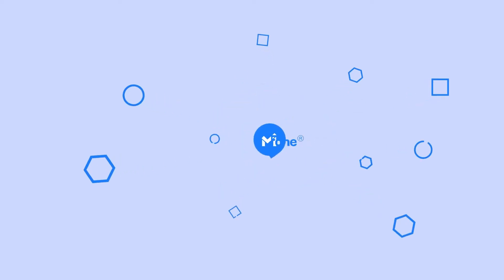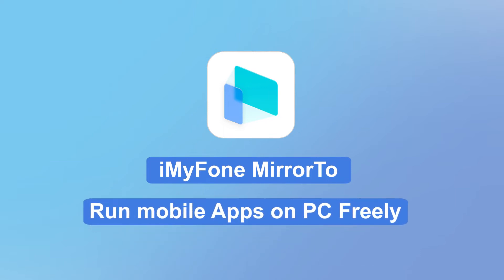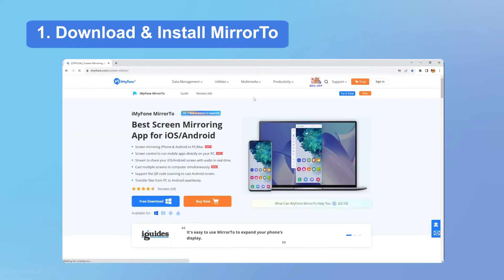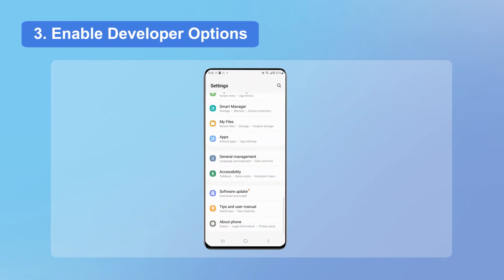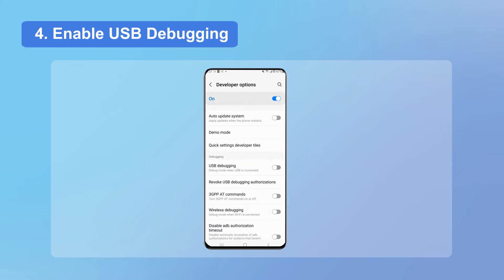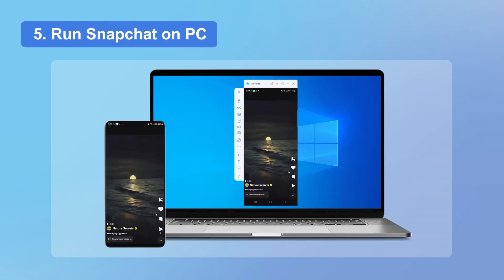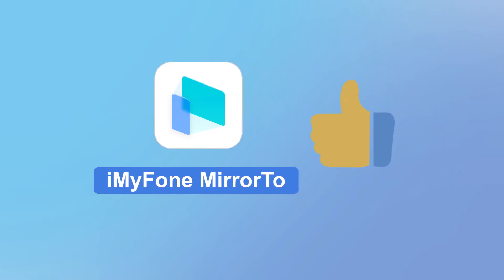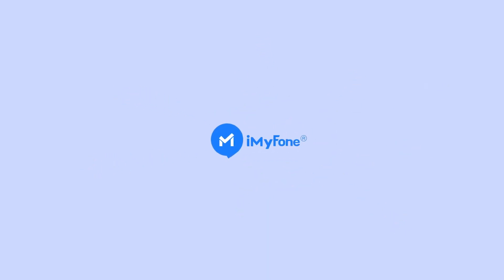How to Use Snapchat on PC | No Emulator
🎬Timestamps:
00:00 Introduct iMyFone MirrorTo
00:16 How to MirrorTo Your Phone Screen on PC
00:54 Like the Videos on Snapchat with MirrorTo
00:58 Write Comments on Snapchat with Your Keyboard
01:04 Try iMyFone MirrorTo Now

More Text Guide 👉: This video helps you control your phone screen and run Snapchat on PC with your mouse and keyboard. You can directly use Snapchat on your phone from your computer.